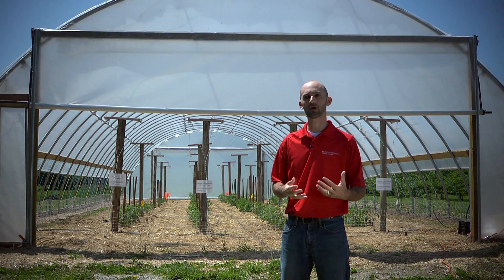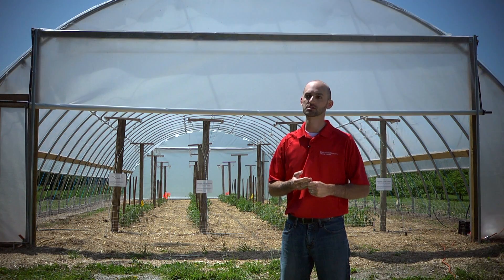Top 5 Crops to Plant in a High Tunnel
Iowa State University Extension and Outreach Commercial Horticulture Specialist Joseph Hannan speaks on the top 5 crops you can plan in a high tunnel.

For more information about Iowa State University Extension and Outreach